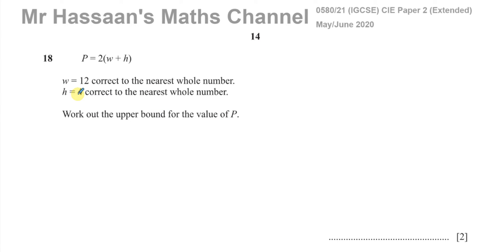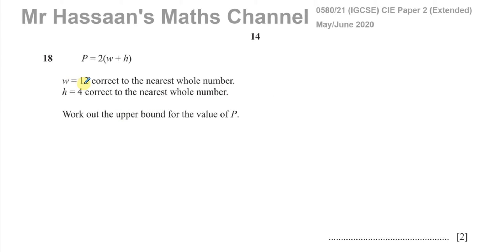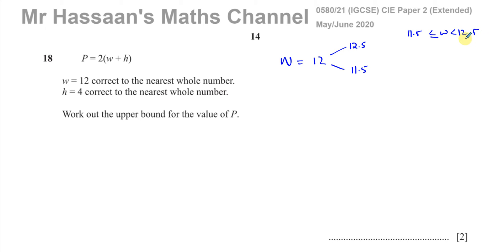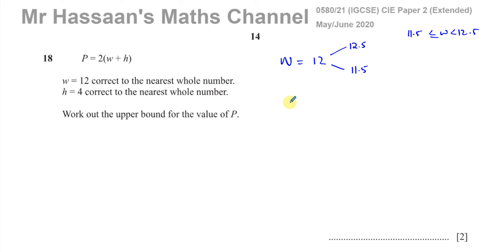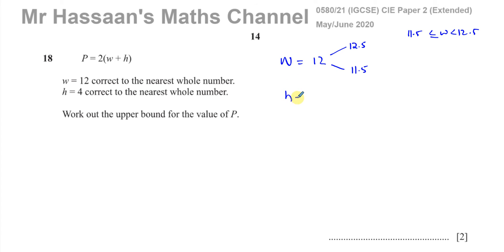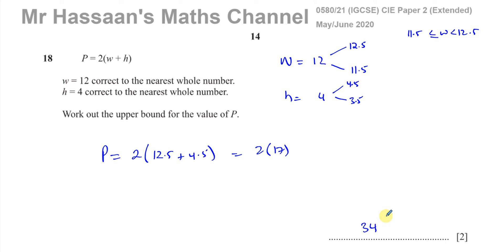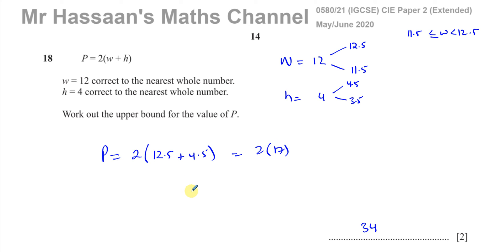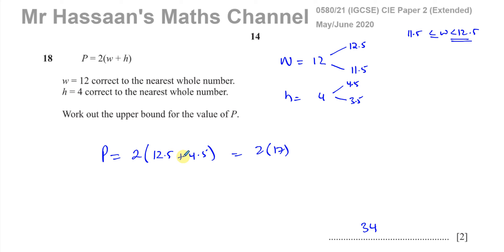0580/21/M/J/20 (IGCSE) Paper 21 CAIE Q18 Arithmetic, Limits of Accuracy, Upper Bounds Calculation